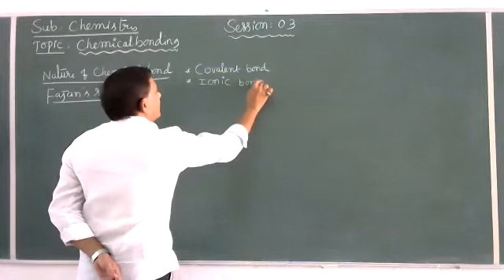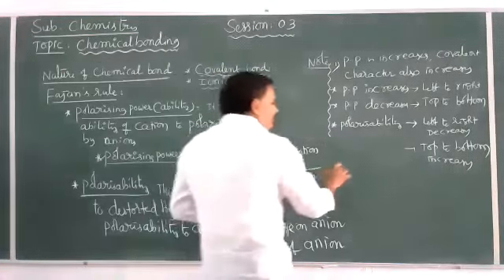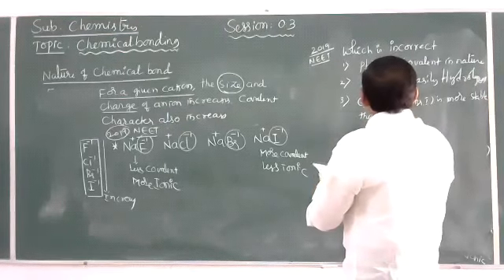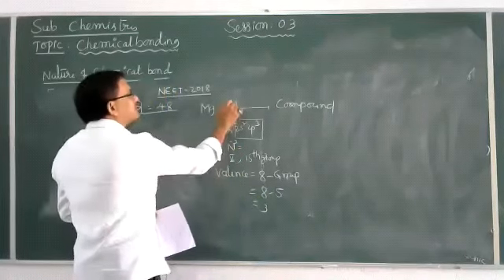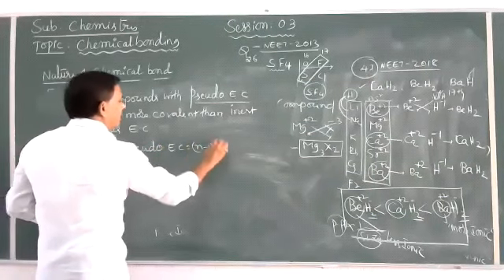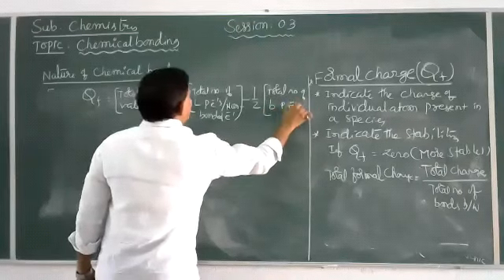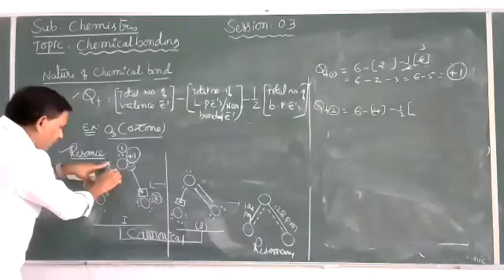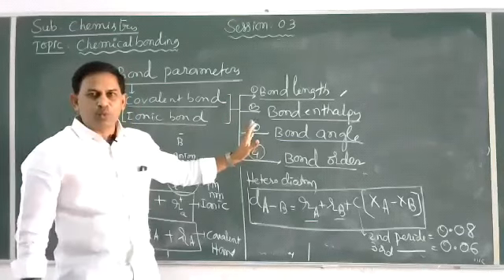CLASS 11thCHEMISTRY||CHAPTER4 CHEMICAL BONDING ||SESSION #3